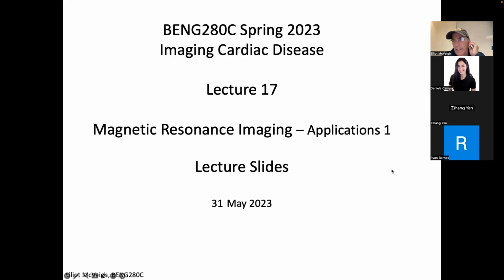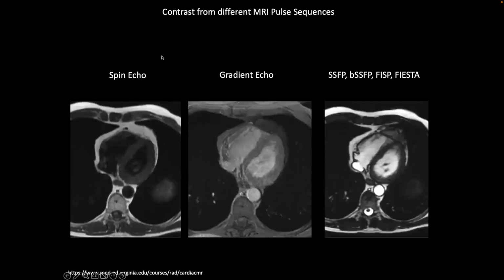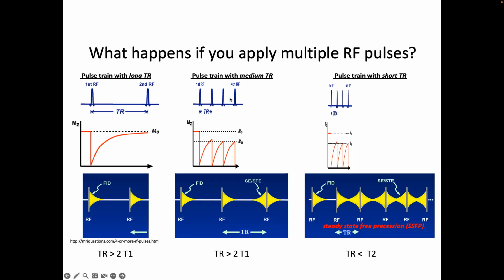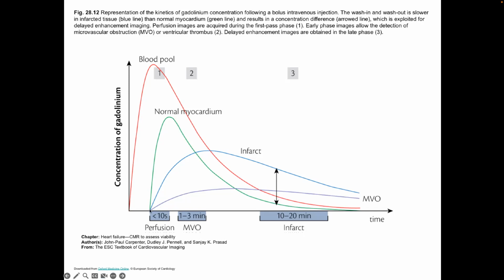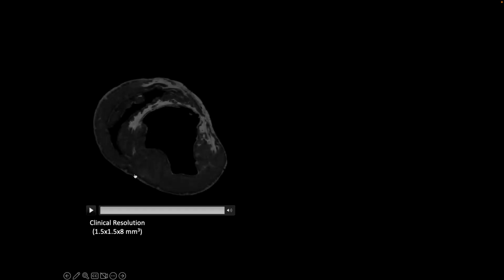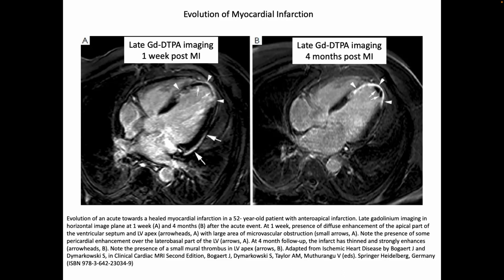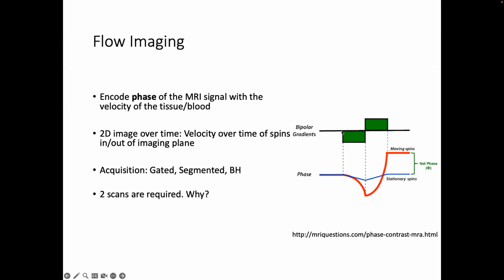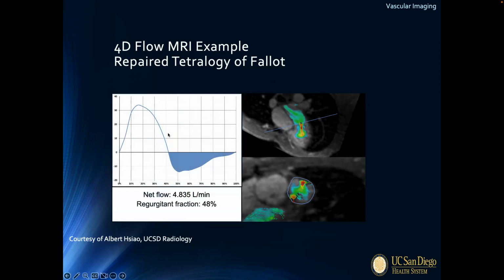BENG280C L16 MRI apps1 2023